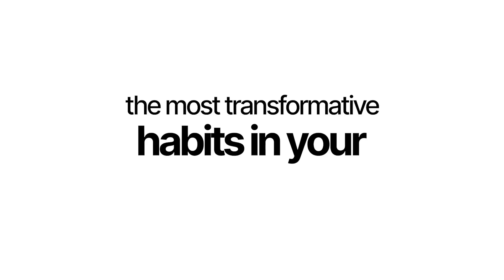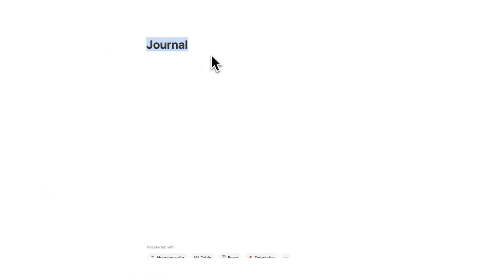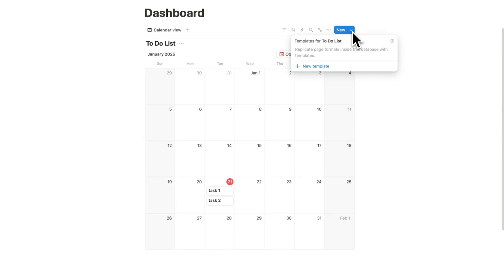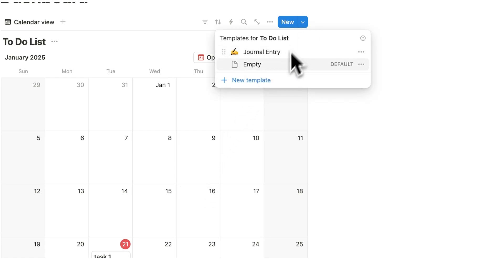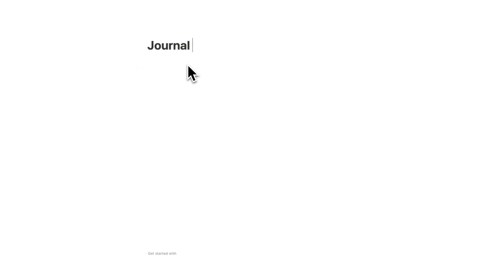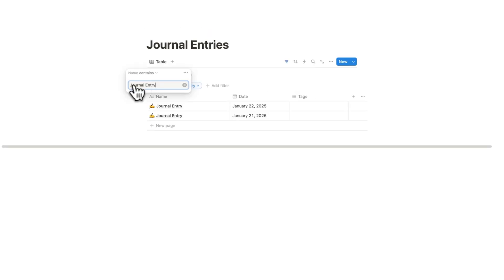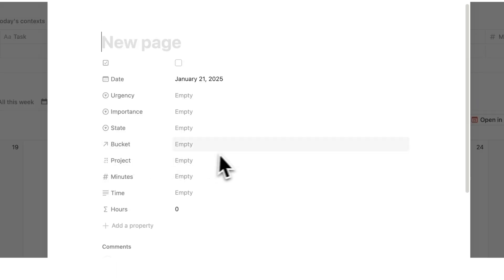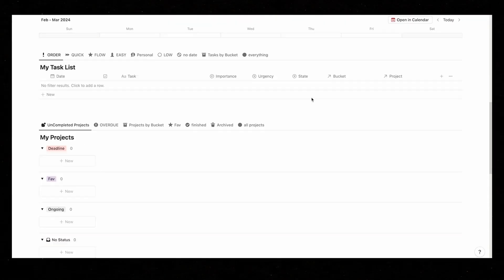How to Journal in Notion (in under 5 Minutes)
Here is my full guide on journaling in Notion.
This Notion Tutorial shows how to setup a Journal in Notion,
Why you want to Journal digitally instead,
How to use Filters and Sort to Organize your Entries
and my Notion Journal Template.

My Notion templates are not affiliated or endorsed by David Allen, Cal Newport, James Clear, Brian Tracy, Tiago Forte, Andrew Huberman, Dwight Eisenhower, anyone used in a thumbnail or mentioned in the video, nor anyone else unless clearly stated.